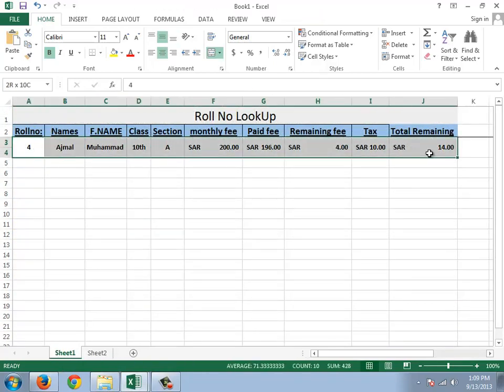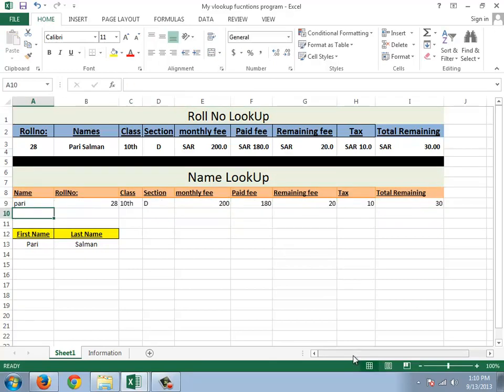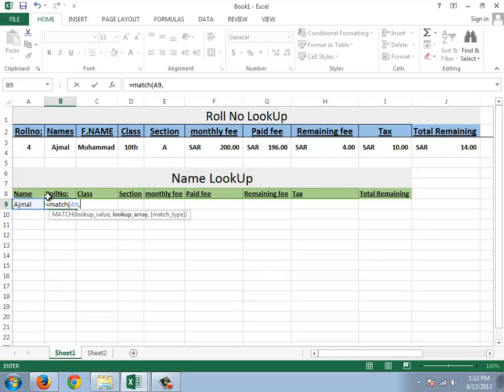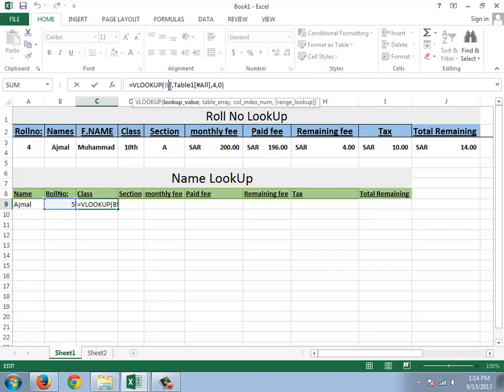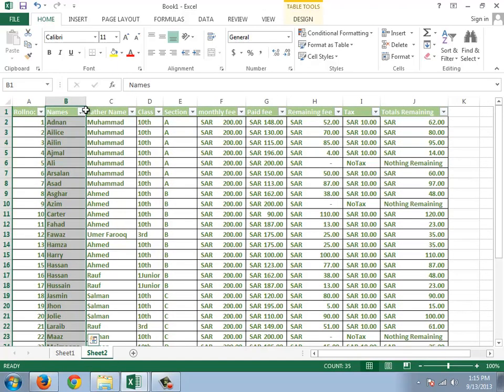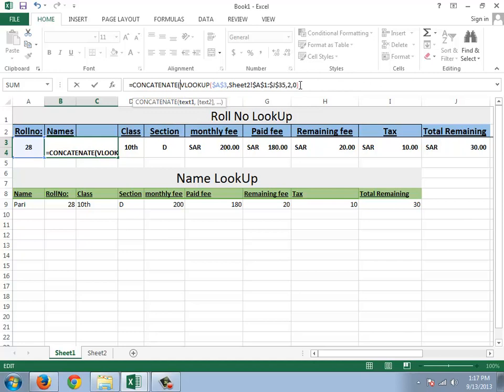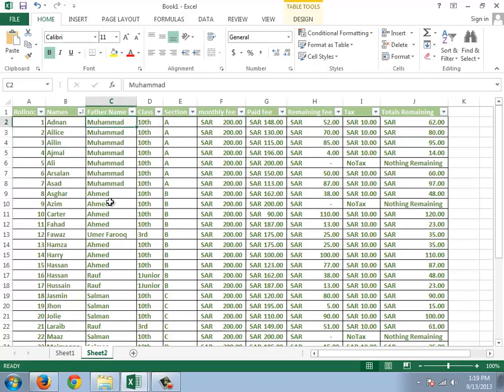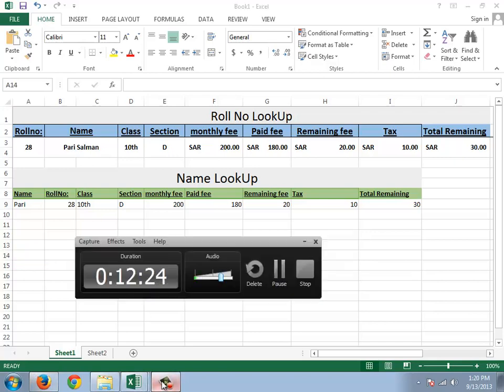MS Excel Part 9, Our First Project 2 (2007,2010,2013)